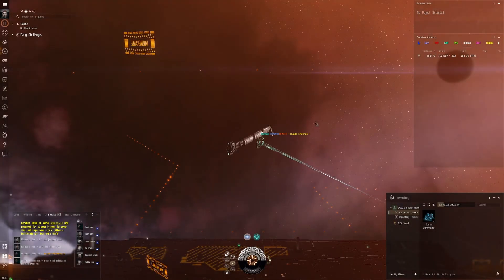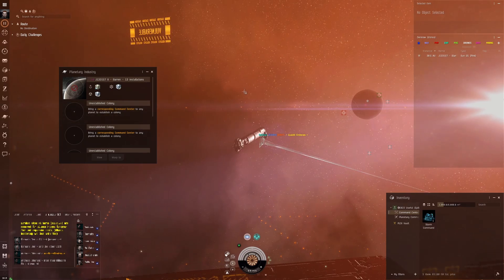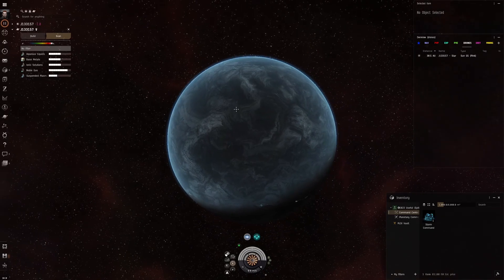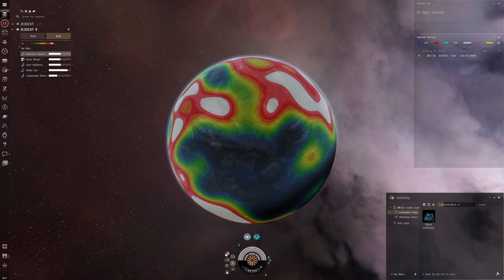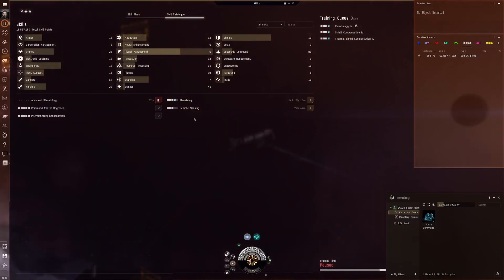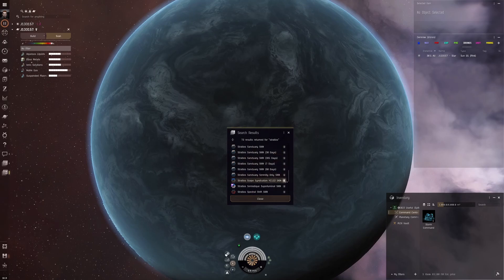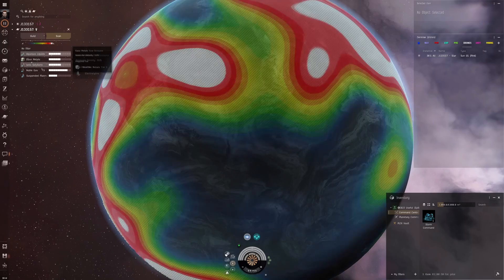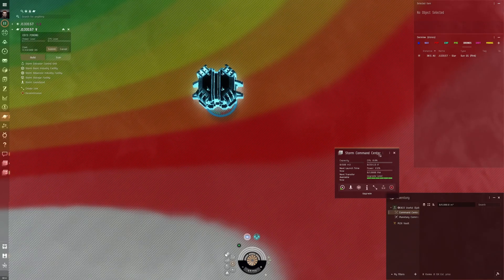Planetary Industry: TWO tier 1 extraction facilities on ONE planet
Continuing with our PI series, we go through how to set up two independant T1 extraction facilities on a single planet.